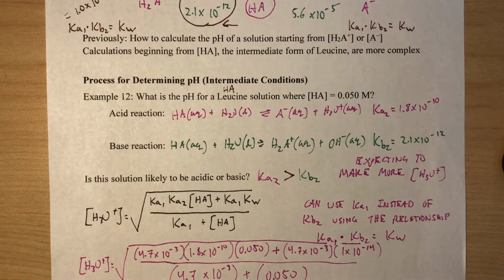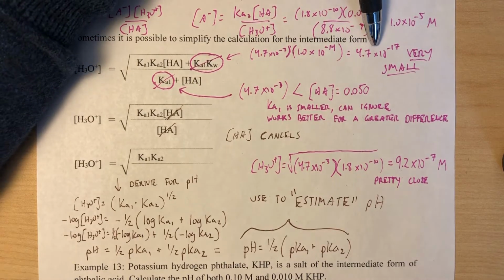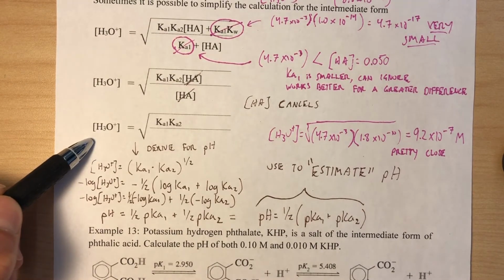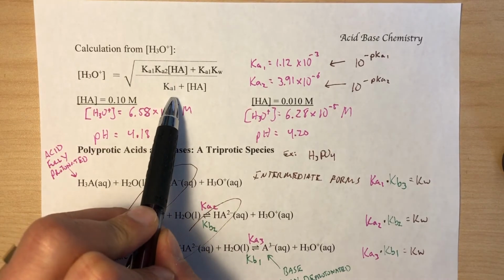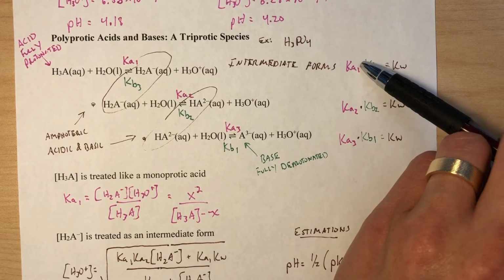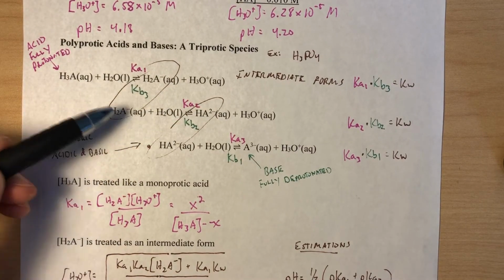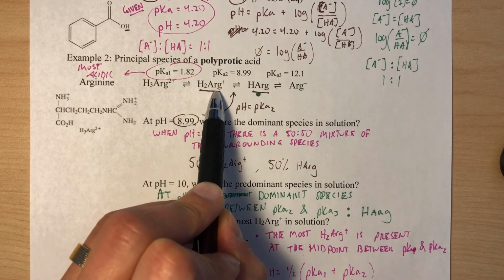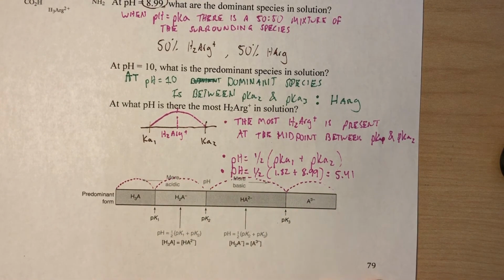CH232 2021 4 2 Acid Base Chemistry EDTA